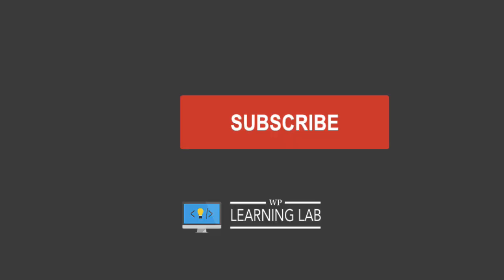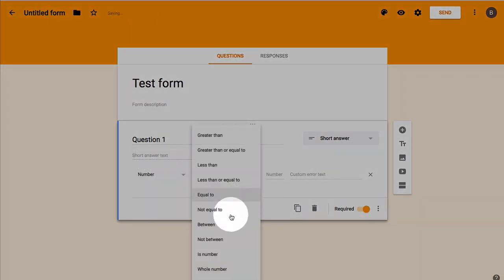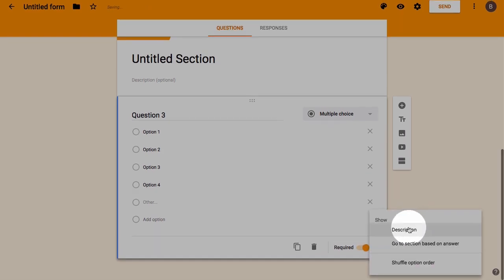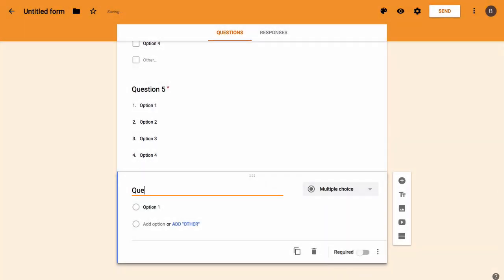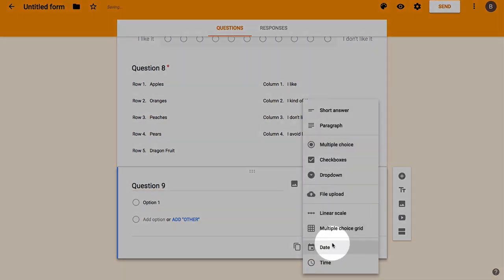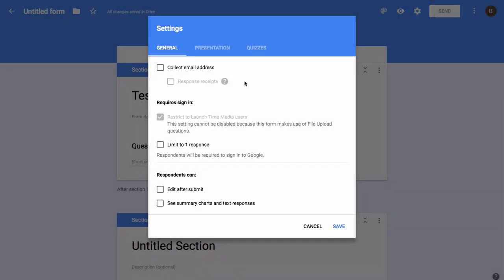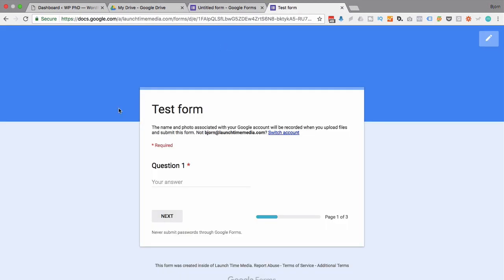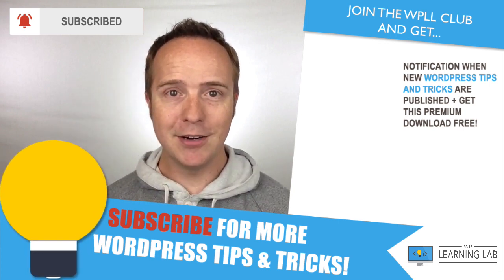Create A Google Form [2017] Complete Walkthrough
Create A Google Form

The first step to create a google form is to make sure you have a Google Drive account. If you don’t, go to drive.google.com to create one.

As with most Google products, it’s free.

Your Google Drive account will be associated with your Gmail account.  If you do not have on of those either you’ll have to create one (also free).

Once you are in Google Drive, go to the “New” menu, scroll down to “More” and click “Google Forms.”

The great thing about these forms is you can add them your website instead of using the form builder options for your website, which can be very frustrating to use and don’t offer enough options.

There are quite a few question types in the form build and we are going to do a quick run-through of them all.

Short Answer

Short Answer questions are the simplest question type. They require a short written answer. There are several ways this can be customized.

Each question can be easily duplicated, deleted or made to be required. You can also add a description to your question.

Some questions also have response validation, which allows you to minimize or maximize the length, require an email, and many other options.

Using the validation options from the images below, we are ensuring that the number entered for the answer is the number 10.

Paragraph Answer

Next up we can add another type of question, like the paragraph answer.  To add a new question simply click on the plus icon to the right of the form editor.

Paragraph answer has all the same options as short answer. The only difference it allows for larger amounts of text to answer the question.
Let’s take a quick pause from the question types and talk about some new options.

Now that we have more than one question another option options up. Google form questions are very easy to move around by clicking on the six dots, holding and dragging the question around the reorder.

It is also possible to customize the form so there are multiple question sections or question blocks.  This will become separate pages when the form is published.

The sections you create can also be rearranged by dragging and dropping and linked to separately within the form.

It is best to add sections once you’ve created your whole form because you can then organize more effectively.

You can also add titles and descriptions for sections to create the visual feel of several questions being in different sections.

These sections can be set up so a user is automatically referred to a certain section based on their answer.

Multiple choice questions come exactly as you would think they do, but there are extra customization options that allow you to add an image in the background as well as adding images for each option.
For some question types, including Multiple choice, is also the option to shuffle the option order if you want a level of randomness in your survey.

Checklist Questions

There are also checklist questions, which are similar multiple choice questions except you can select multiple options at the same time.
Similarly, drop down questions are like multiple choice except they take up a lot less space.

Upload Questions

There are file upload questions that upload files to the form owner’s Google Drive. The person uploading must sign in into their gmail account first. These questions allow you to specify the file type, file size, and number of files that a user can submit.

Linear Scale Questions

Linear scale questions let you choose a scale and label the two ends of the continuum so that a user can select a degree along it.

Multiple Choice Grid Questions

Multiple choice grid questions let you choose options for rows and columns.

Then the user must choose a column answer for each row. It is sort of like having a linear scale over numerous rows.

As you would expect these can be customized so that you can specify the number of answers that are allowed per row.